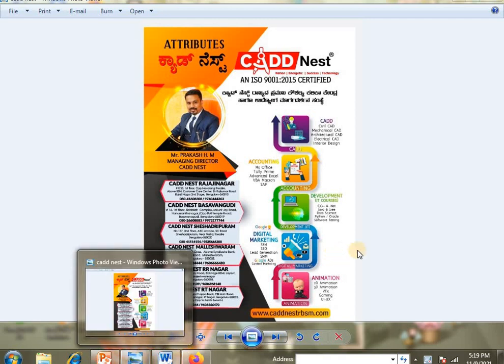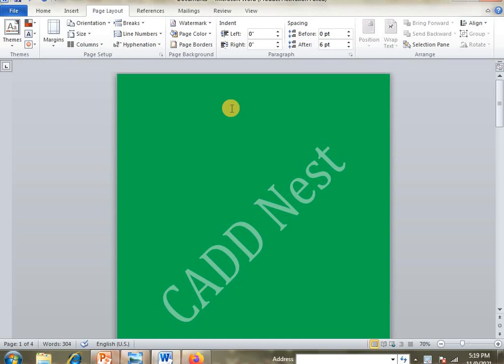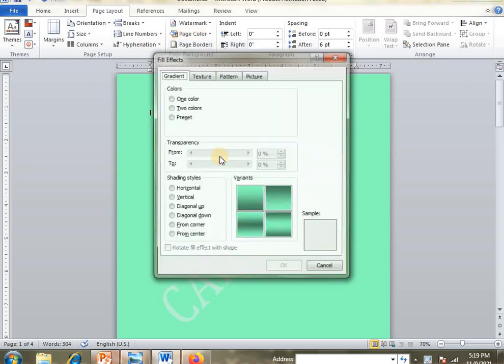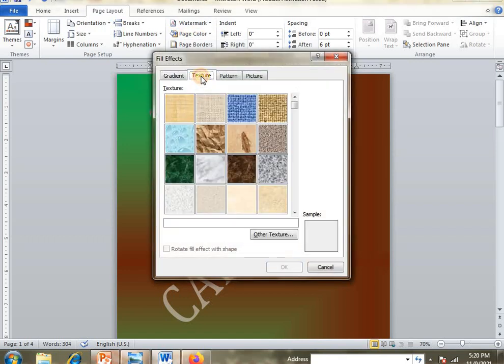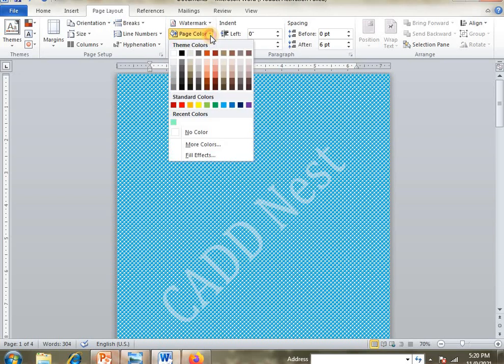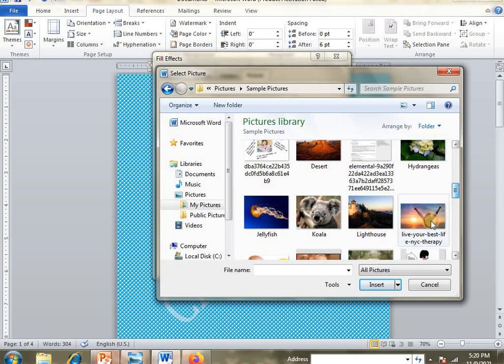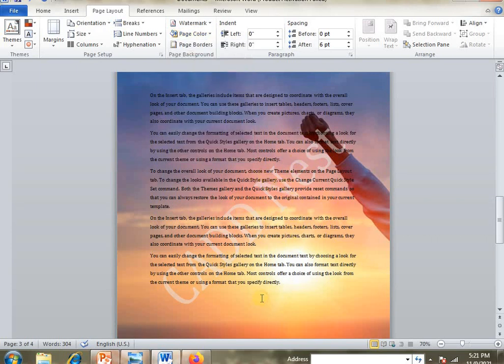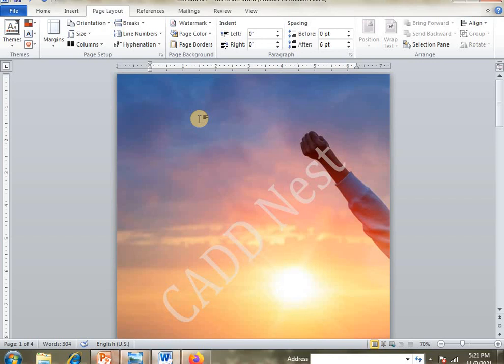CADD Nest | Microsoft word Part 30 | CADD nest computer center Basvanagudi, Bangalore.